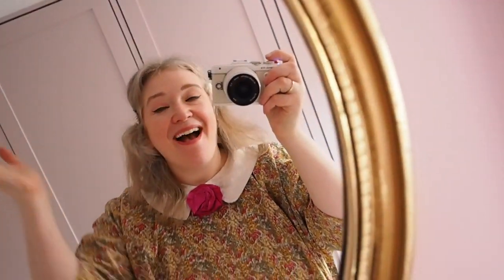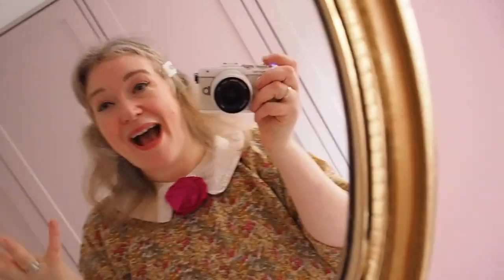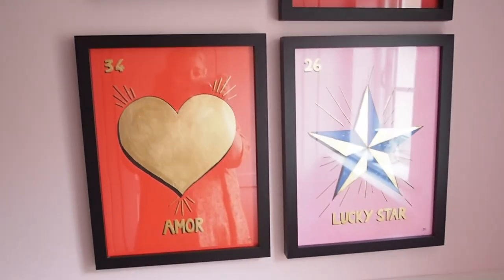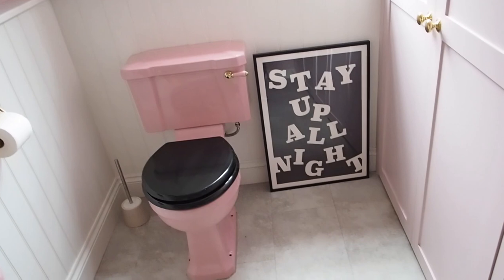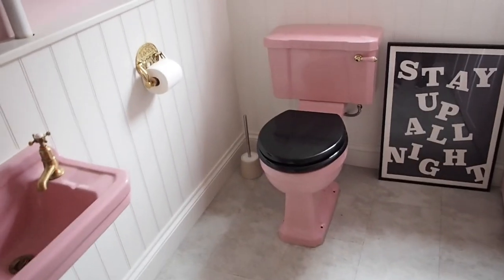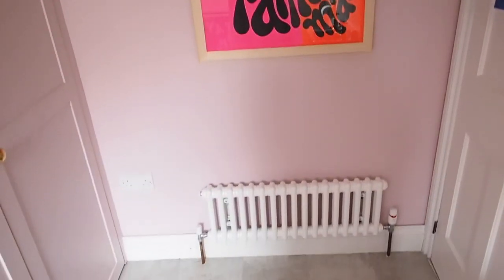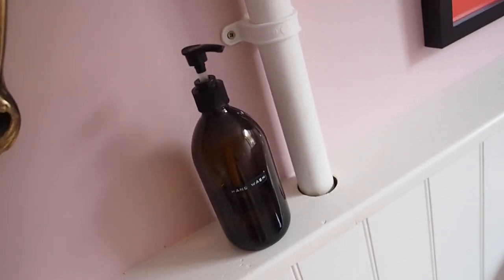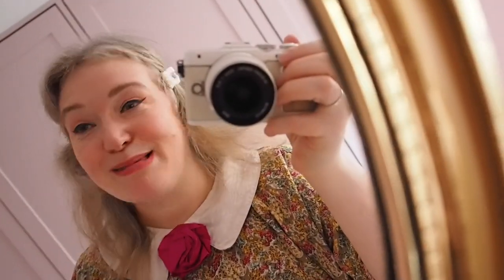Pink bathroom update! colourful home tour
Hello friends! Today I want to show you my updated cloak room. Pink bathroom suite. Vintage / antique mirror

xxxxxxxxxx